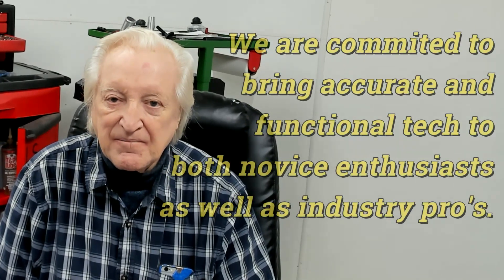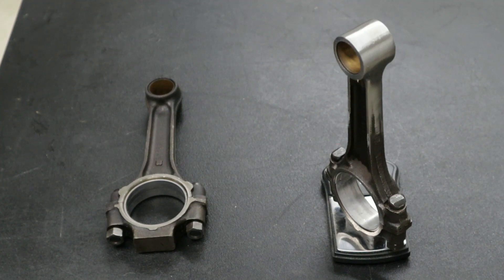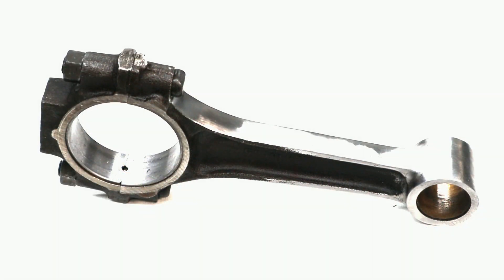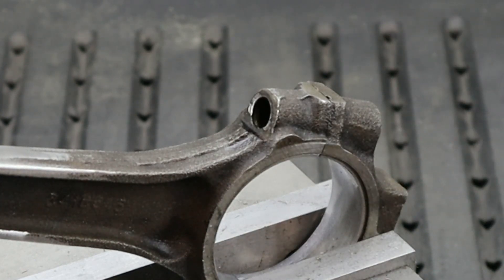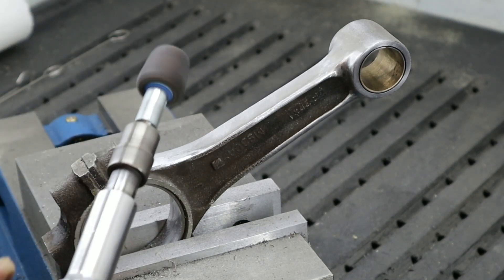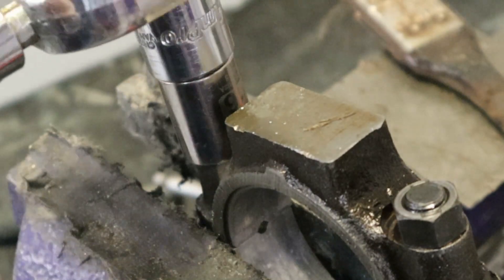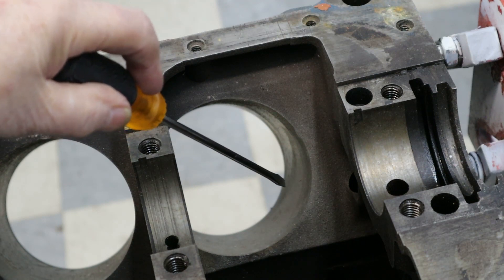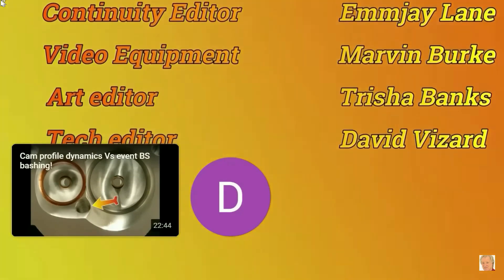Mission Impossible Mopar 318 - more power no cost!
In this, PowerTec 10, episode 58. DV continues the rod lightening proceedure. Here he details how to  lighten the beam of the rod on a thru-bolt style rod which are typically  used for factory rods. Also talked about here are the first block mods that produce a power increase. These mods can be used on more than just the project 318 Mopar that we are doing here.